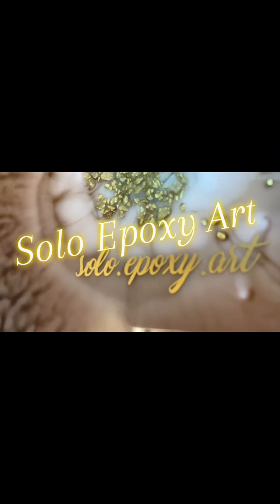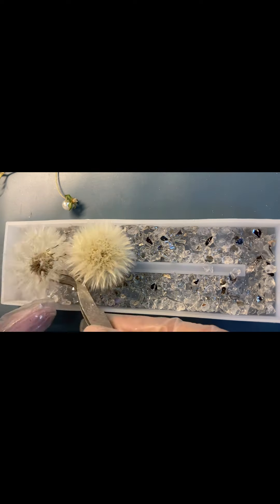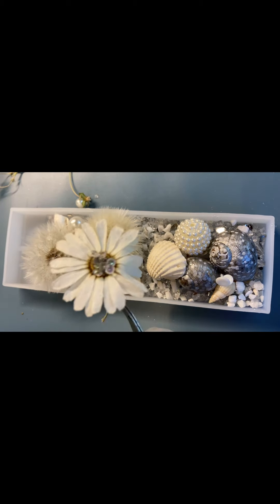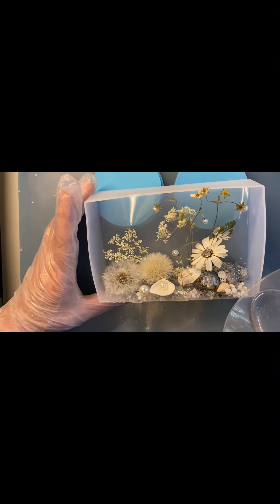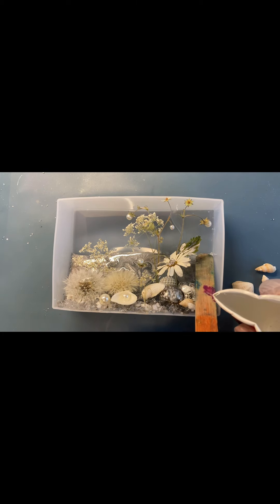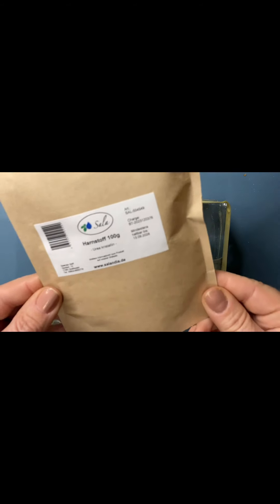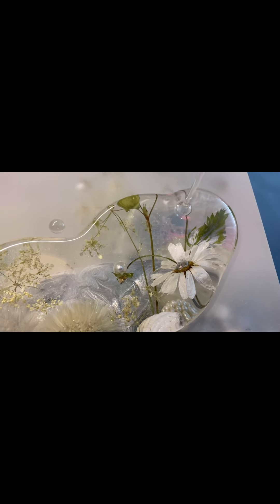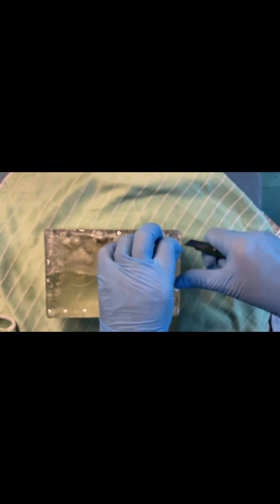# 80 / RU. Иней в смоле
Смола:@Resin_Pro
Вдохновение: Спасибо за идею @daniel..cooper